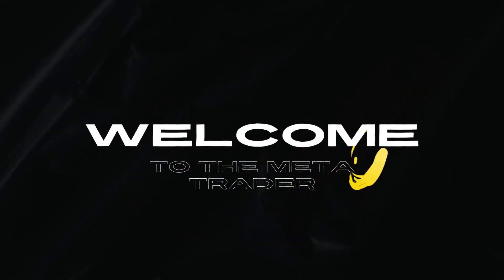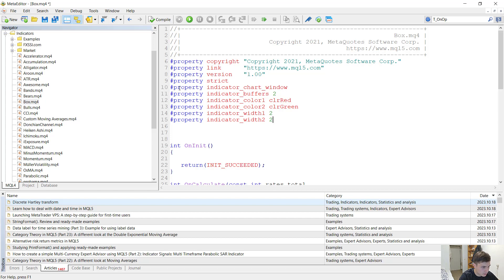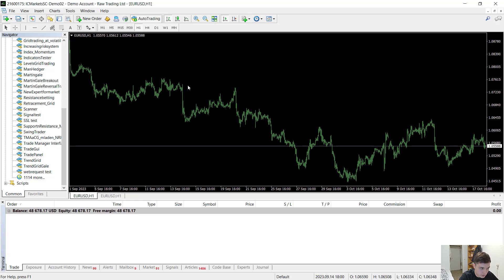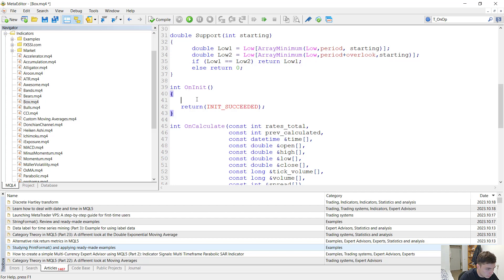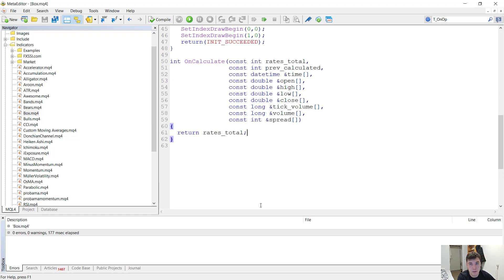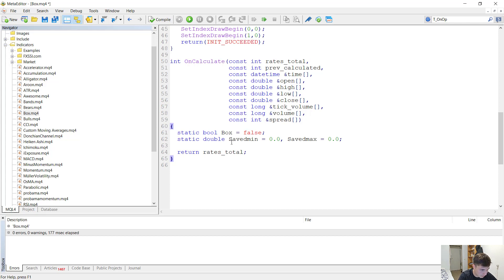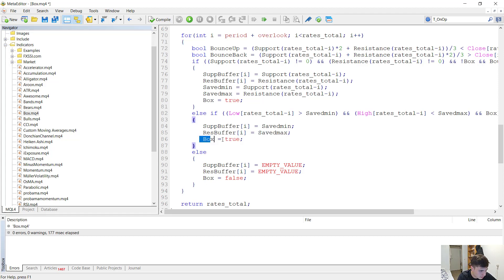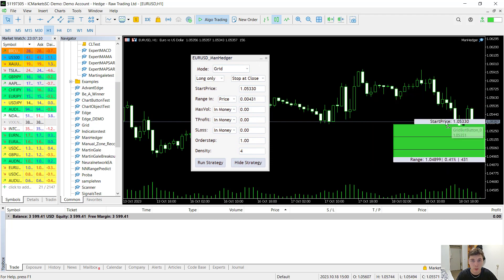Creating a Support and Resistance Indicator in MQL4🖥️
In this tutorial, we delve into the world of MQL4 programming to create a custom Support and Resistance indicator. The provided code, named "Box," dynamically identifies and plots significant support and resistance levels on your MetaTrader 4 chart.

Key Points:

Period and Overlook Parameters: Understand how adjusting the period and overlook parameters fine-tunes the sensitivity of the indicator.
Algorithm Logic: Dive into the logic behind the algorithm, which intelligently identifies potential bounce points and plots corresponding support and resistance levels.
Visualization: Learn how to visualize the identified levels on your chart using different colors and line widths.
Whether you're a seasoned MQL4 developer or just starting, this tutorial provides valuable insights into creating a powerful analytical tool for your trading journey.

Feel free to experiment, modify, and integrate this indicator into your trading strategies. Happy coding!

If you'd like to create your own Grid and Zone Recovery(hedging) strategies, make sure to check out ManHedger: